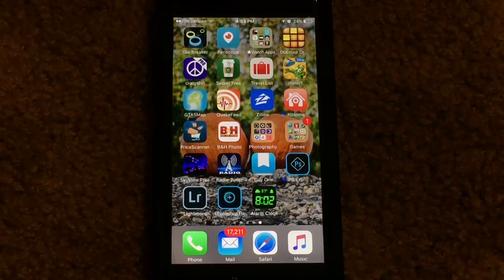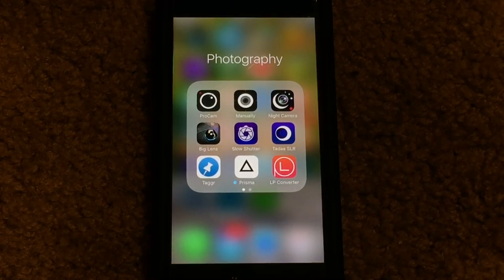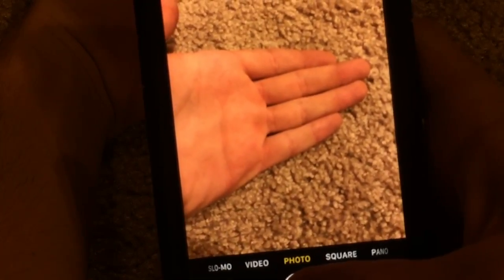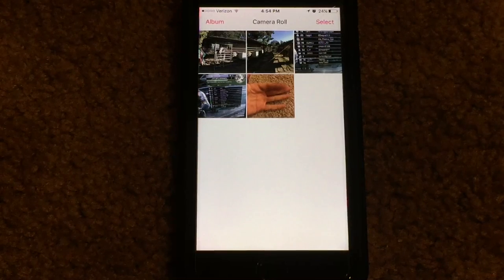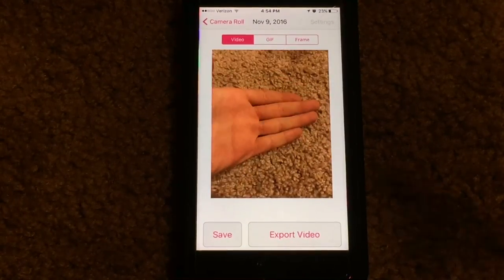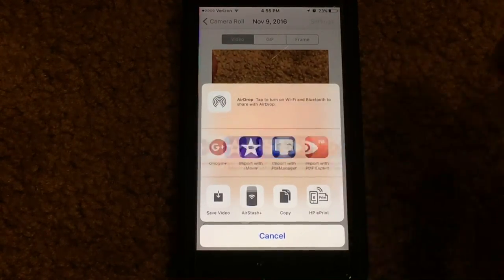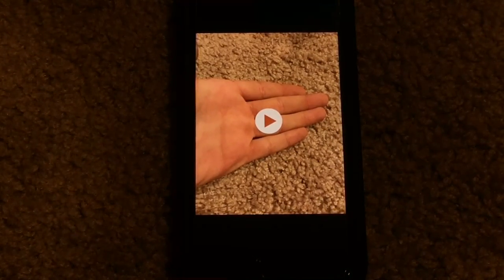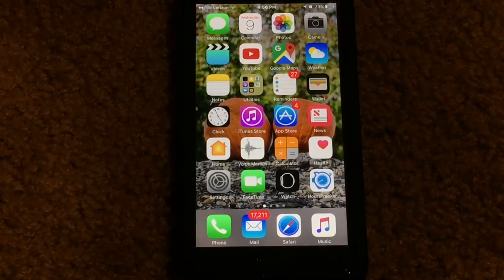How to convert a Live Photo into a playable video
In this video I demonstrate how to convert Live Photos into playable video. The app that is needed to do this is called LP Converter, it is free in the App Store.